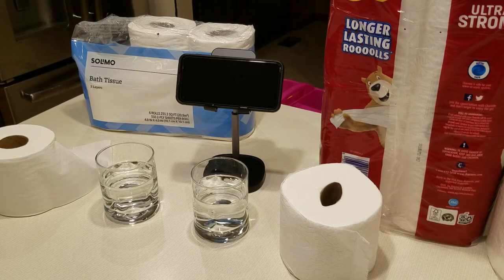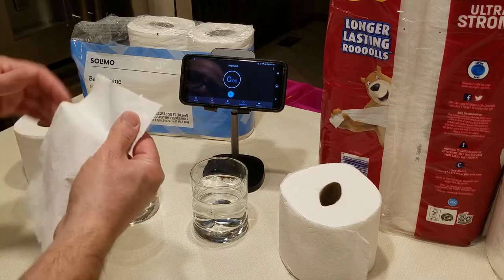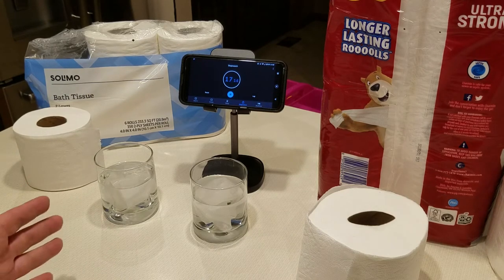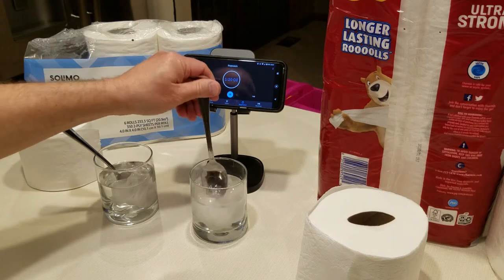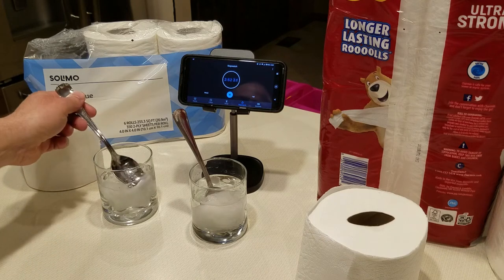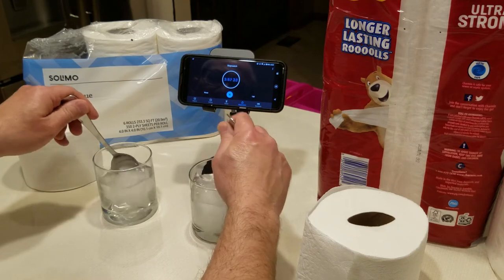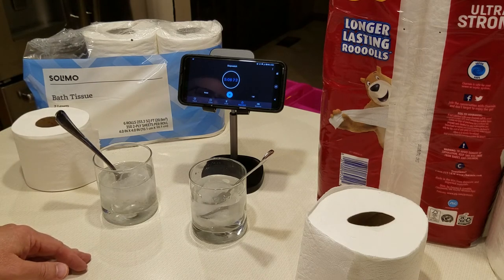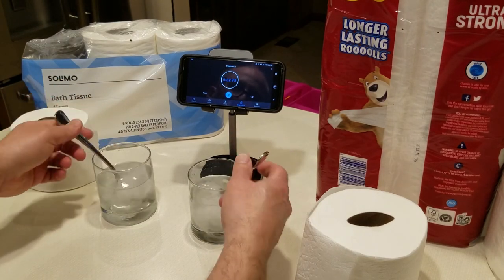Amazon Brand - Solimo 2-Ply Toilet Paper Is it Septic Safe?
The Amazon website says the Solimo brand TP is septic safe, but the packaging doesn't, well, before I put it in my septic system, I need to find out.  Please join me on this little product test.

Budget tool kits that are good for home use and good to keep in you car for emergency :